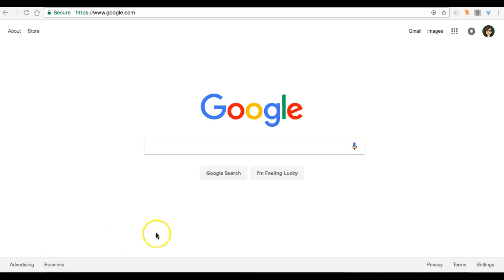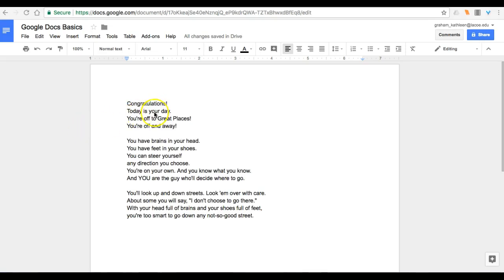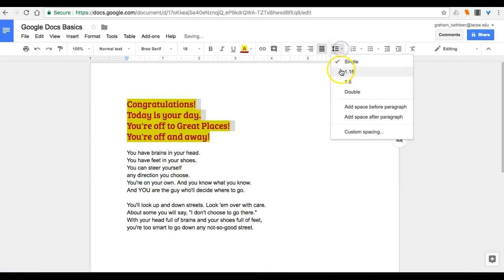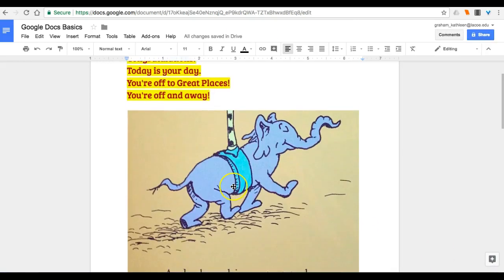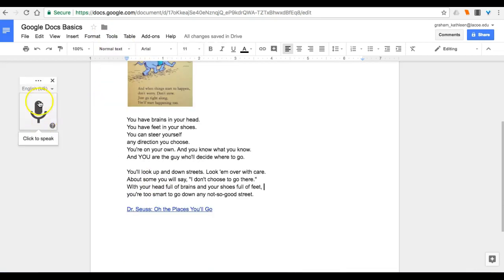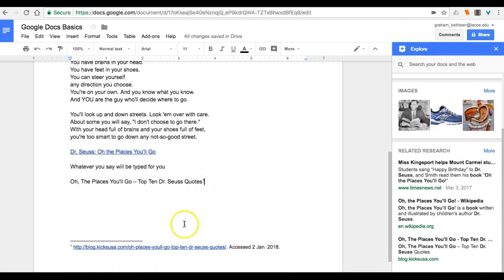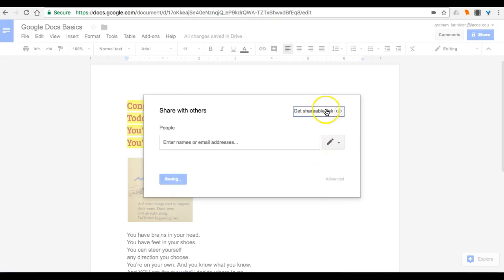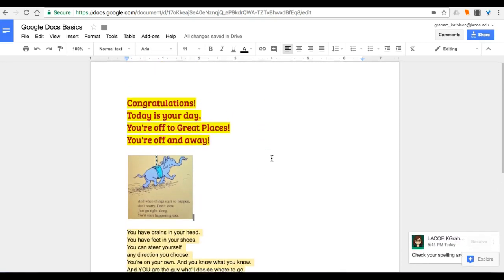Google Docs Basics